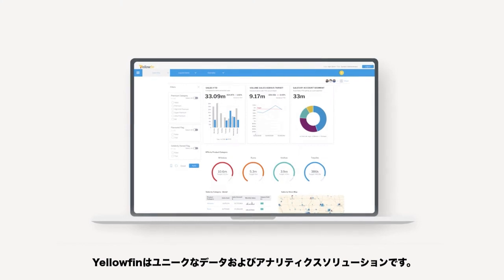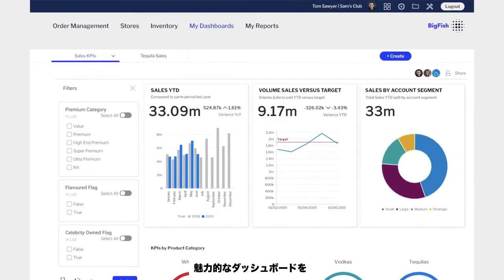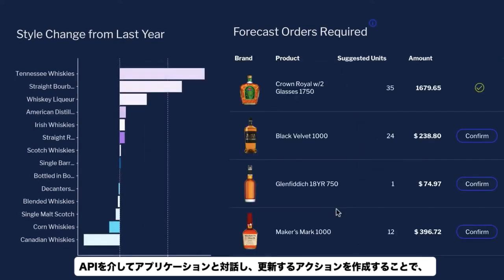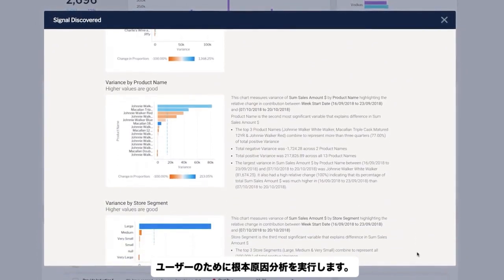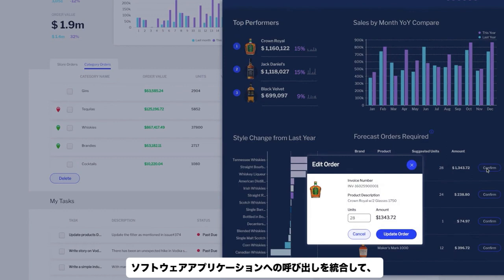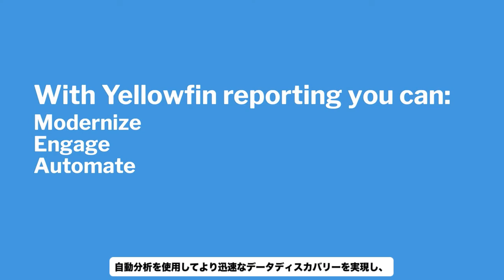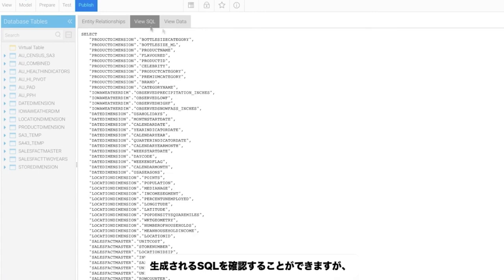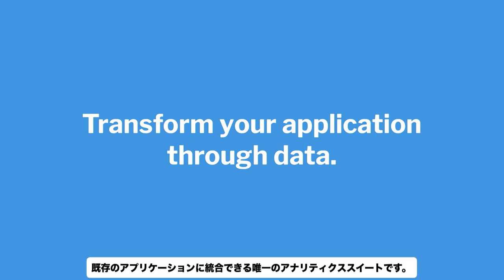Yellowfin 組み込みアナリティクス 製品開発チーム向けウォークスルー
◎Yellowfinとは
Yellowfin は、自動化で強化されたワールドクラスの製品スイートを提供する、ビジネスインテリジェンスとアナリティクスのグローバルソフトウェアベンダーです。Yellowfin は世界をリードするアナリスト企業から、イノベーターの評価を得ています。50の国々に渡り、29,000を超える組織で、300万人を超えるエンドユーザーが、日々Yellowfinを使用しています。業界をリードするYellowfinの拡張アナリティクス機能でデータドリブンなビジネスを確実に実現します。

◎BI (ビジネス・インテリジェンス) ツールについて
関連記事：BIツールを総まとめ！概要や機能からメリット・デメリットまでプロが徹底解説